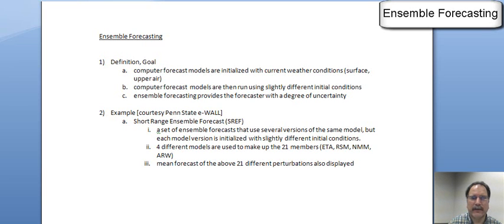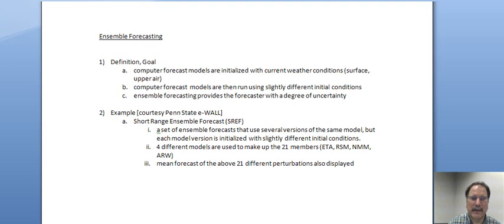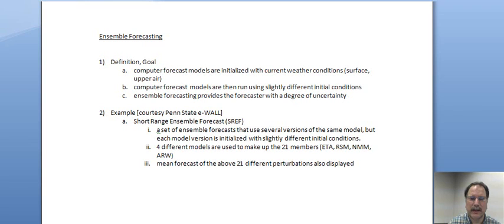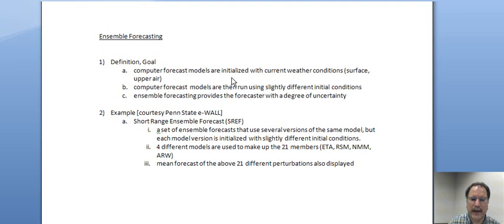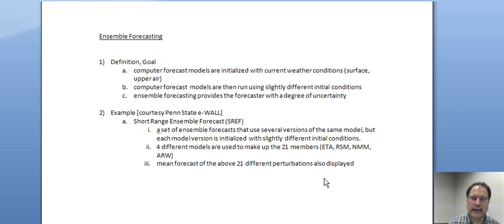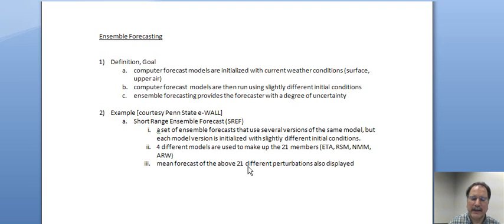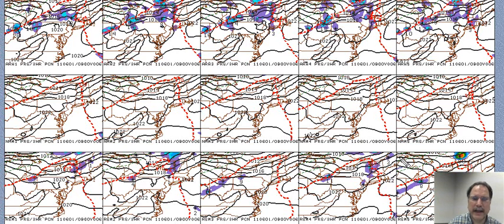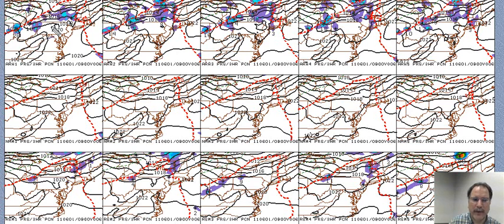Ensemble Forecasting by The SI Weather